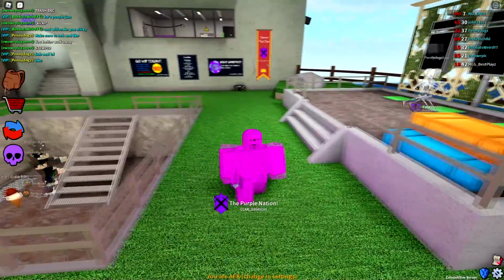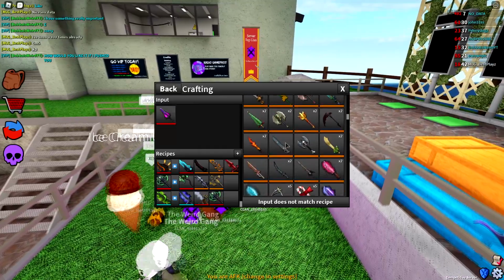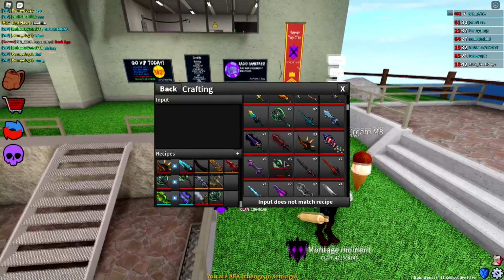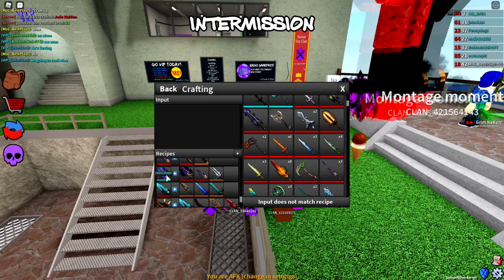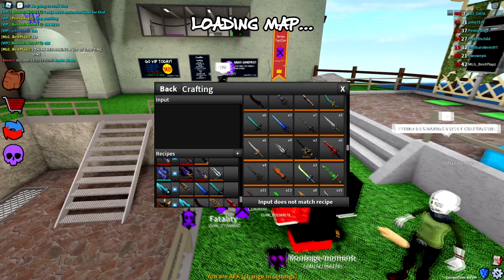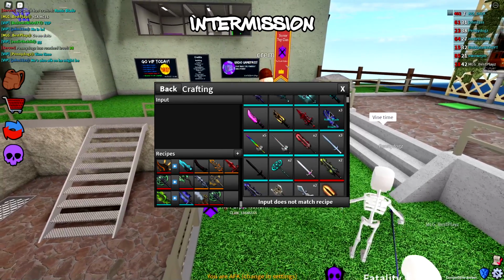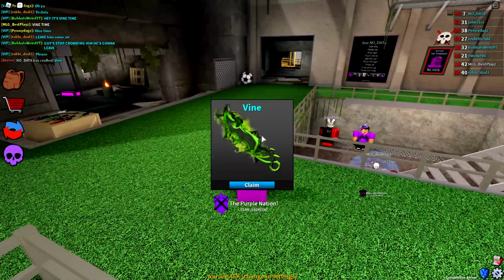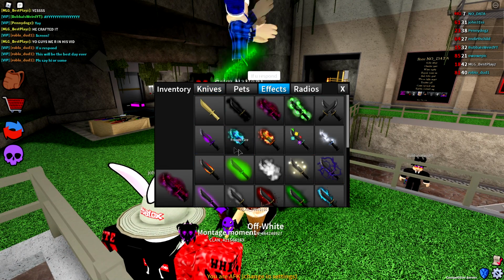CRAFTING THE VINE DREAM KNIFE!! [INSANE] (ROBLOX ASSASSIN)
ALL SUPER CHATS/MEMBERSHIPS GO TOWARD FUTURE UNBOXINGS IN ASSASSIN AND MM2!!

ASSASSIN CODE: NO_DATA
Redeem this code in Assassin for a free Purple Nation common knife!